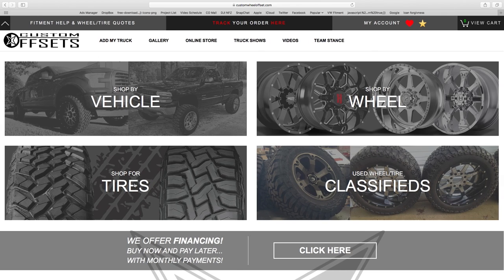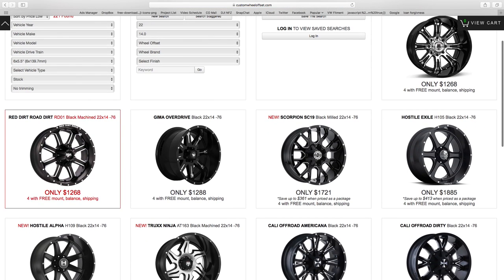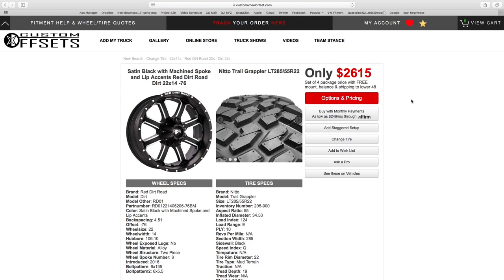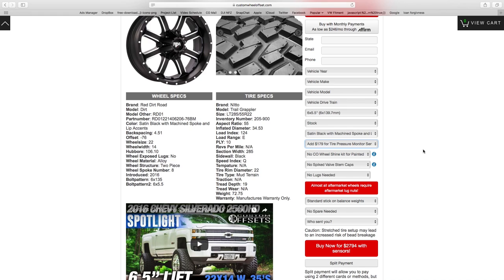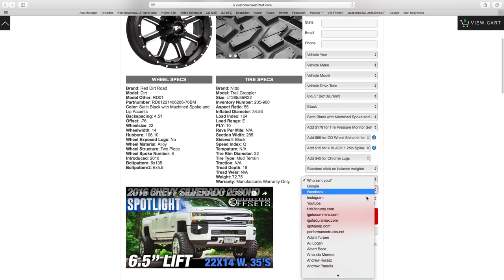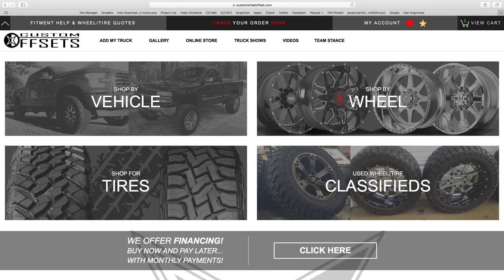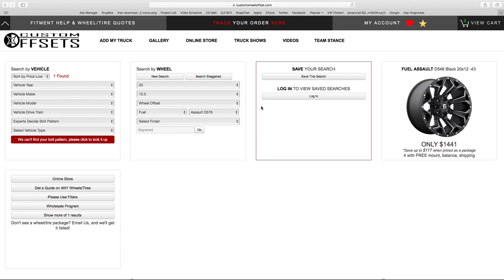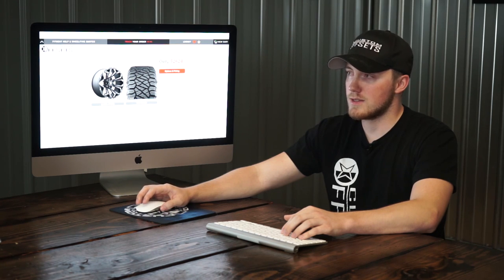Sh*t I Never Knew: Online Order Process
We're back with more website help on this weeks episode of "Stuff I Never Knew"! Kirk shows you how to shop for your next set of wheels and tires

We carry the top brands in wheels and tires and offer insane package prices ALL THE TIME. We are the fitment experts who mount, balance, and ship wheels and tires for free!